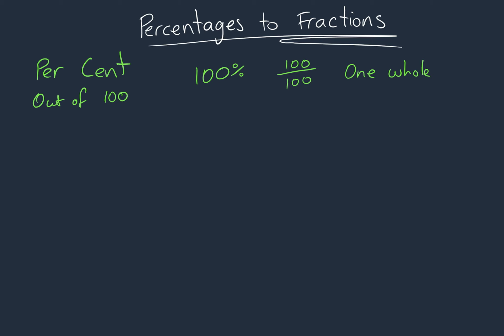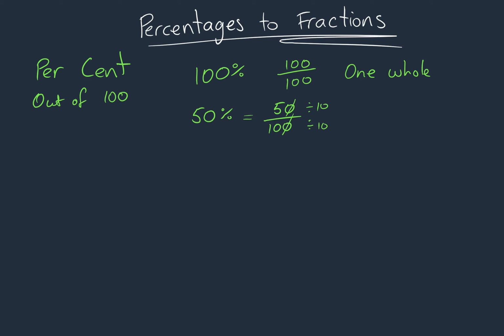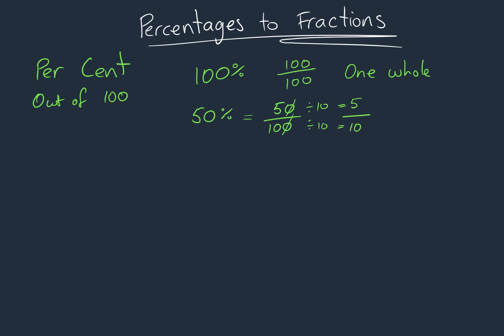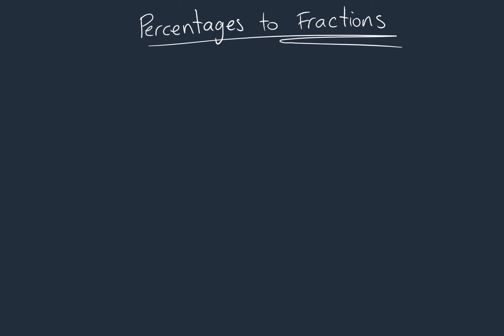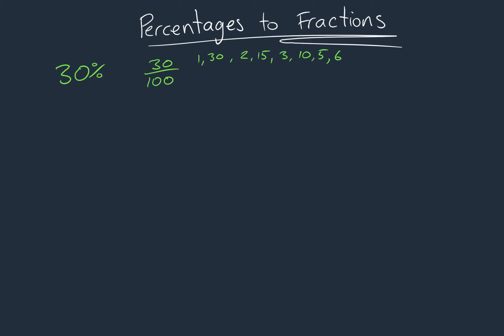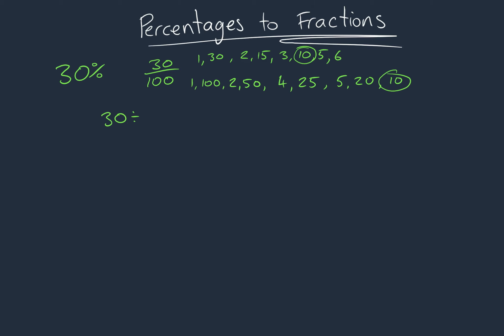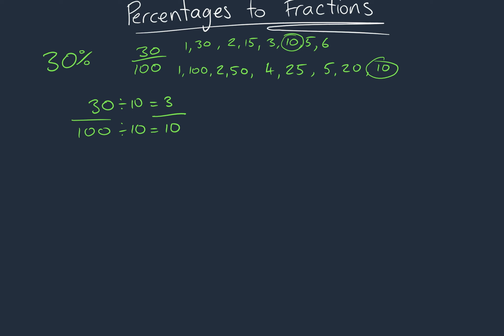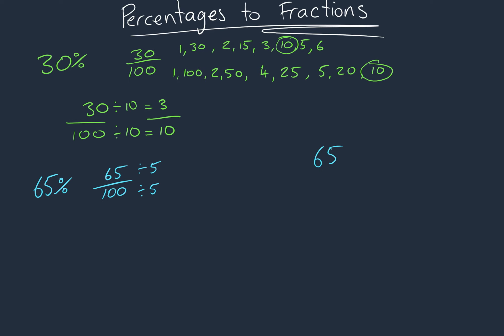Percentages to Fractions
Learn to convert Percentages to Fractions.